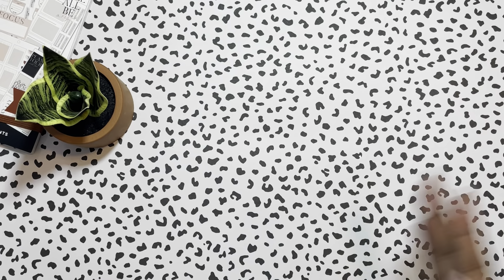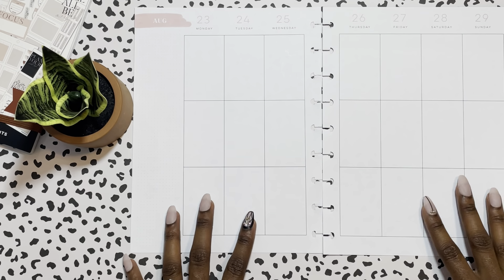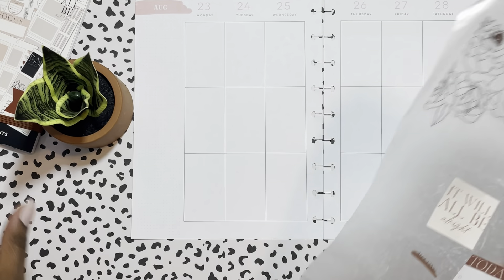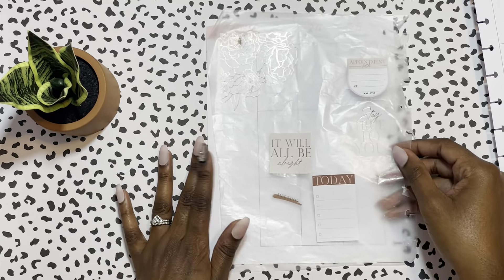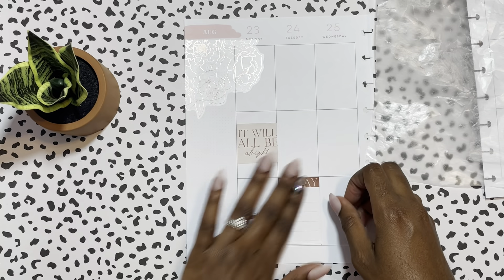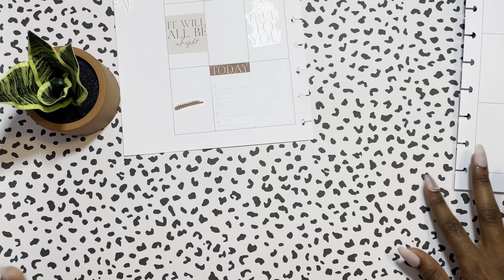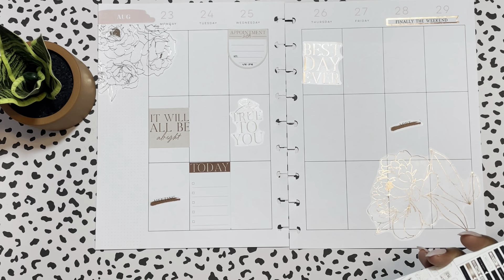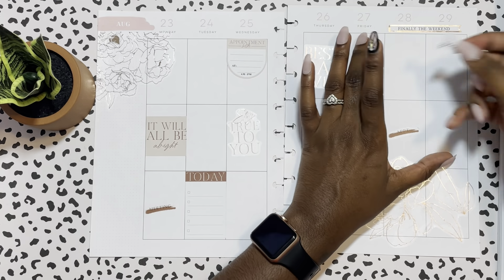Plan With Me| August 23rd-29th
Plan with Me